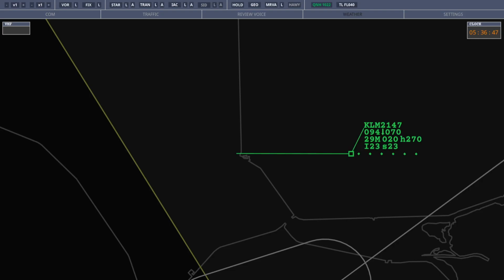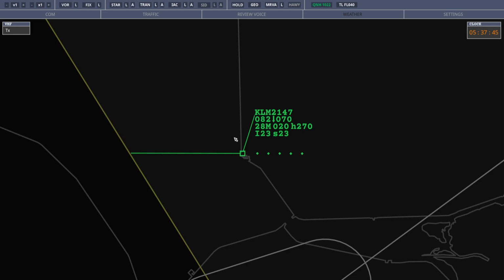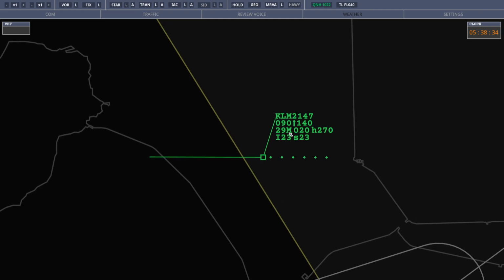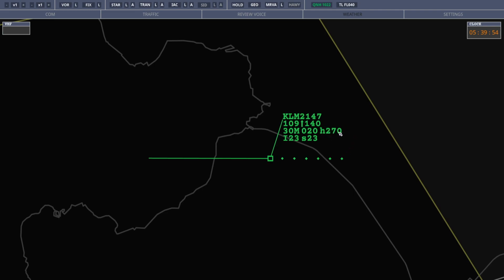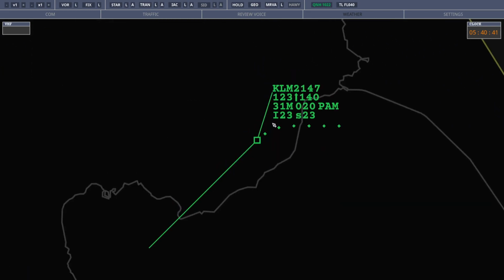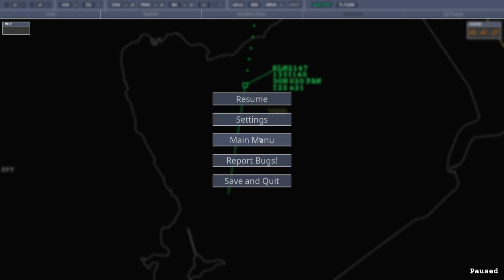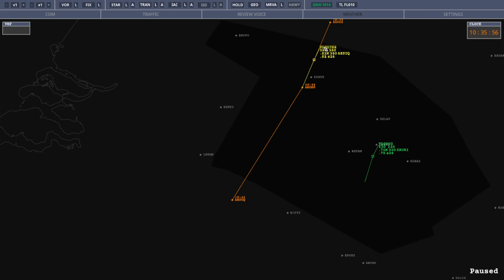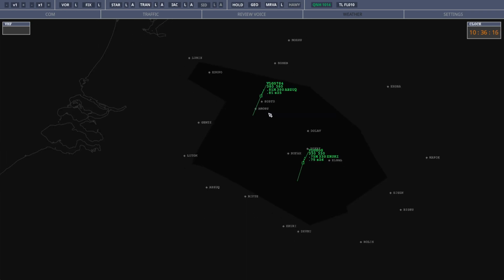VoiceATCSimulator Tutorial Series - 1.6 - Traffic Label